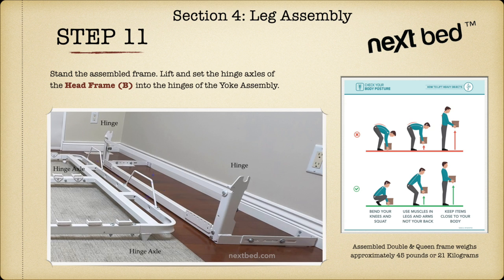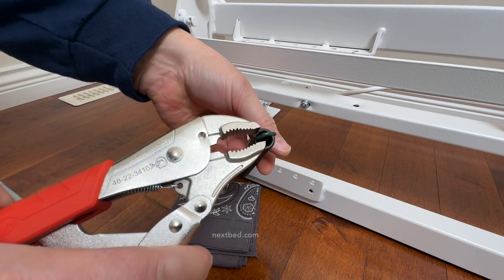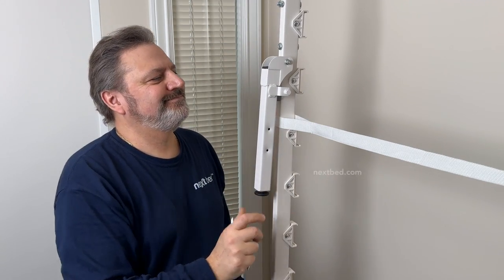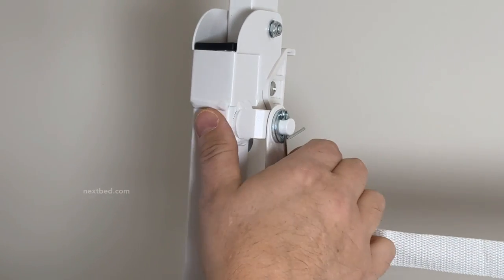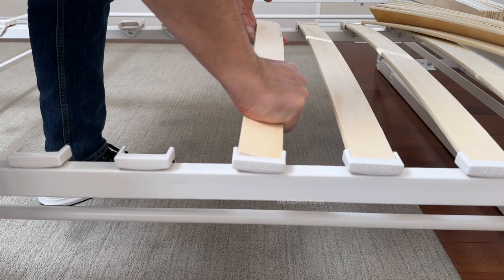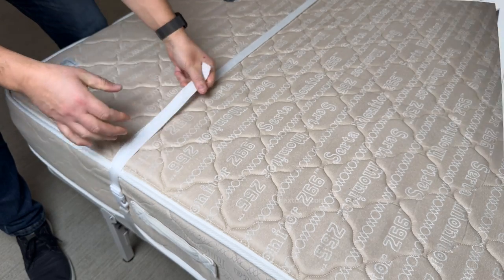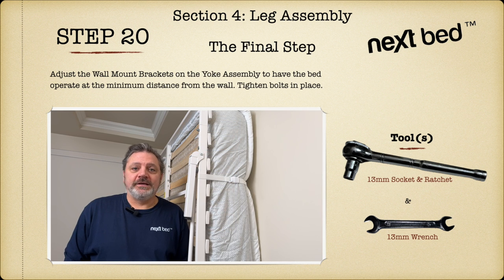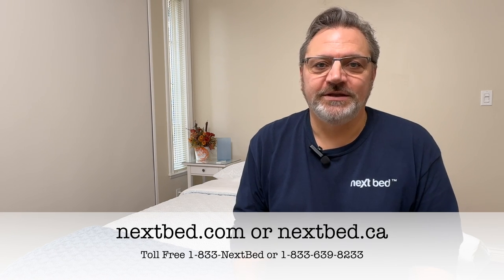Section 4 Leg Assembly HD 1080p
Next Bed™ Assembly Video Instructions
This is 4 of 4 Sections to the Next Bed™ Assembly Video Instructions
For customer support. Call Toll Free 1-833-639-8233

0:00 Intro
0:15 Step 11 Set Bed Frame into Yoke Assembly
1:23 Step 12 Stabilize Bed Frame with Springs
4:00 Step 13 Attach Legs to Side Rails, add fasteners
5:48 Step 14 Attach Leg Connector Tube to Legs, add fasteners
7:00 Step 15 Attach Actuator Bar to the Legs, add fasteners
8:46 Step 16 Install the Slats into Slat Holders
11:18 Step 17 Add Mattress and secure
12:32 Step 18 Add Springs to Balance Next Bed™
14:38 Step 19 Install Spring Covers, add fasteners
15:43 Step 20 Adjust Yoke Assembly if needed, Tighten bolts in place